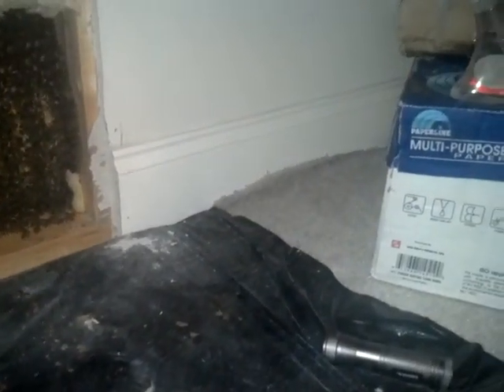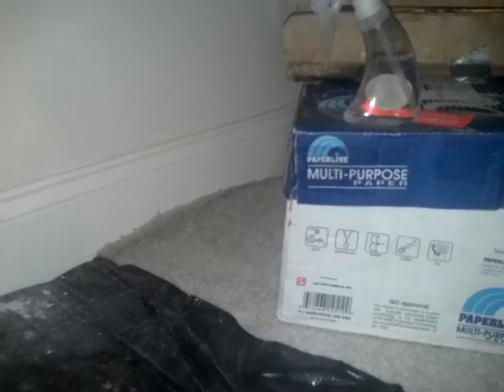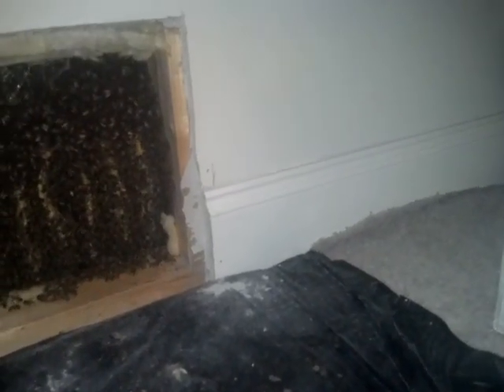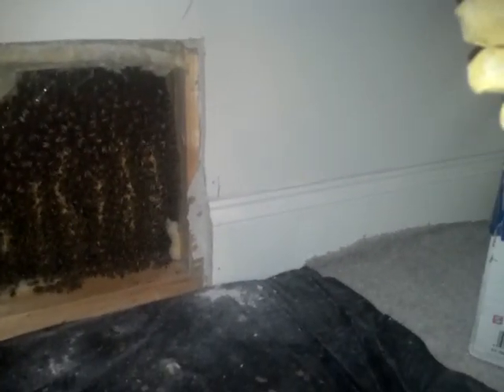Beehive in house!